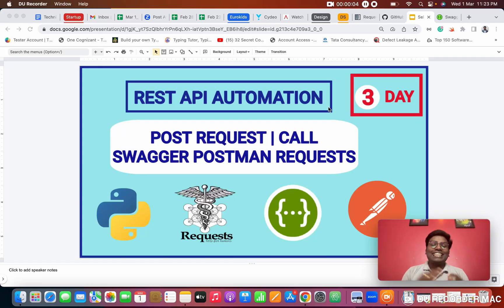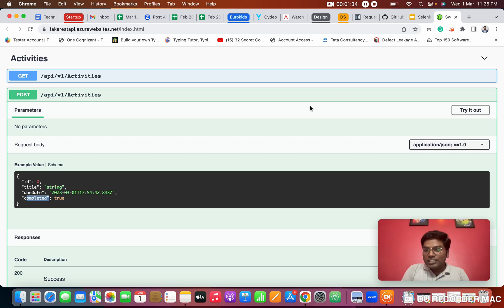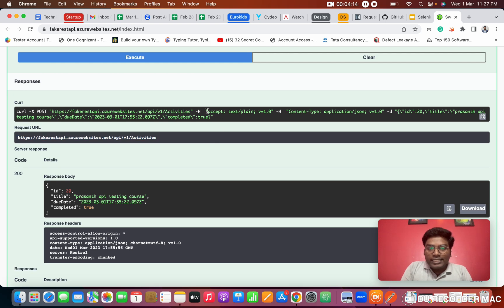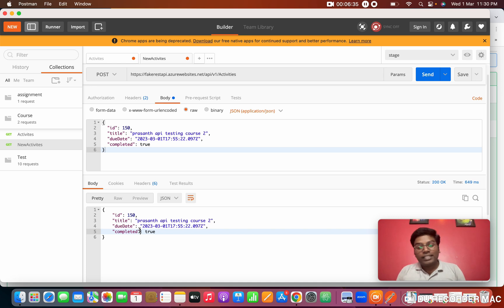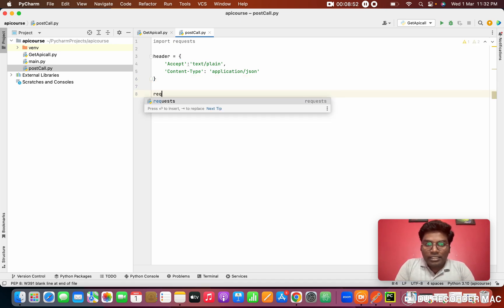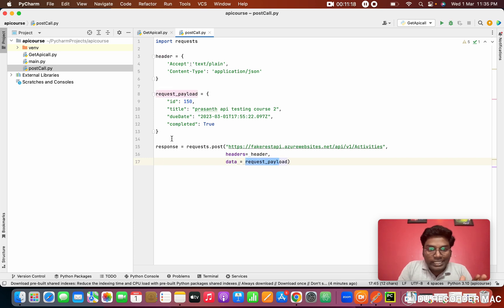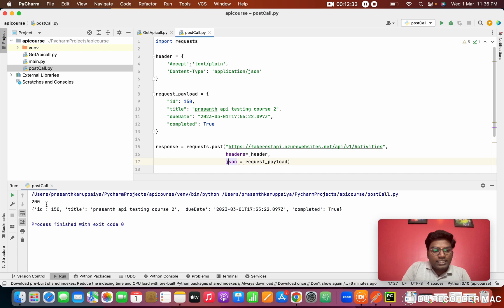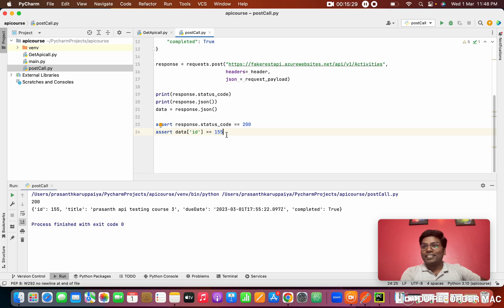Day 3 POST REQUEST | CALL - SWAGGER - POSTMAN - REQUESTS | API Automation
Validate the HTTP POST request method in swagger, postman, and automate using python requests that build a new resource target resource with the request payload.

REST Post API Request testing using manual swagger and postman
Automation using Python Requests